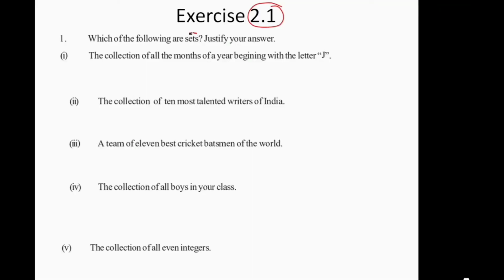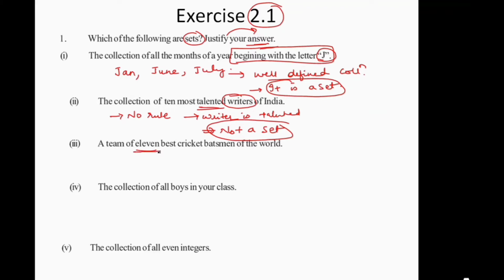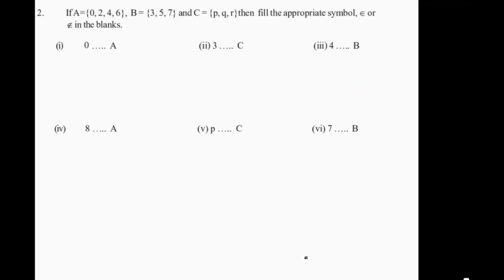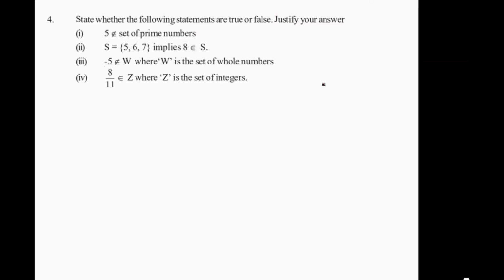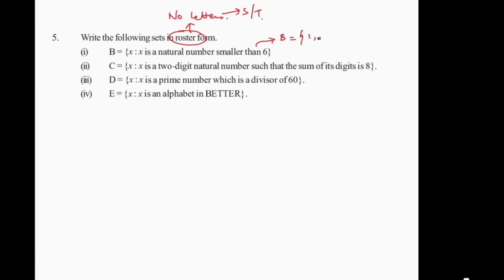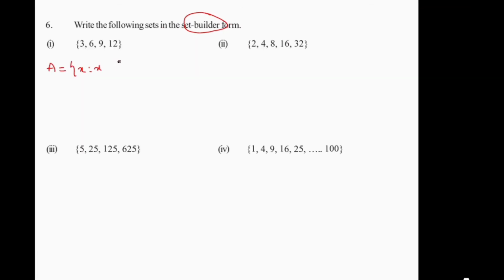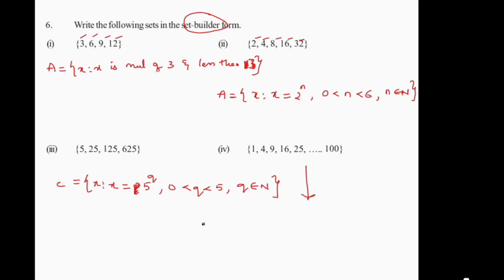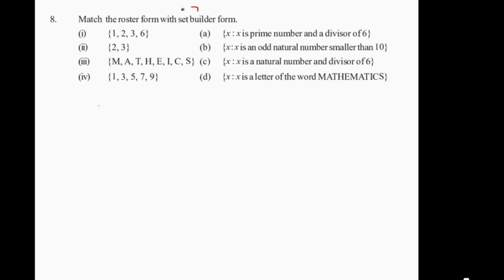Sets Exercise 2.1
Real numbers
Irrational Numbers
rational Numbers Exercise 1.1
SSC TS
SSC AP
SSC Telangana
SSC andhra Pradesh

Lets socialize